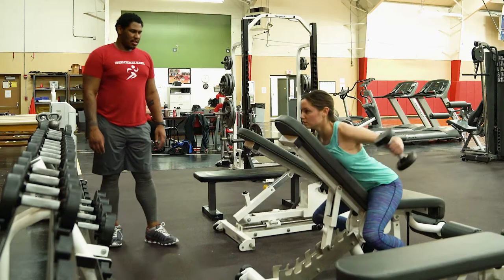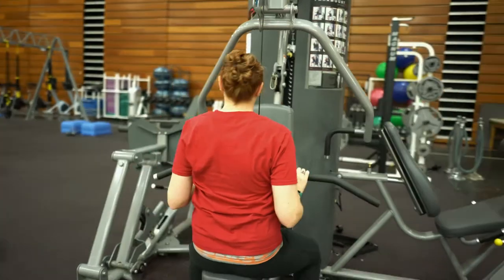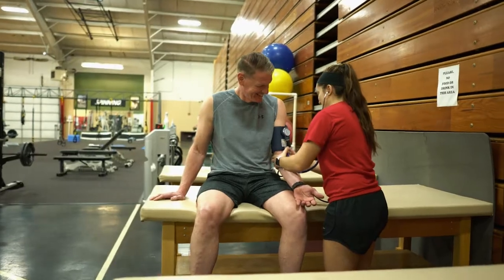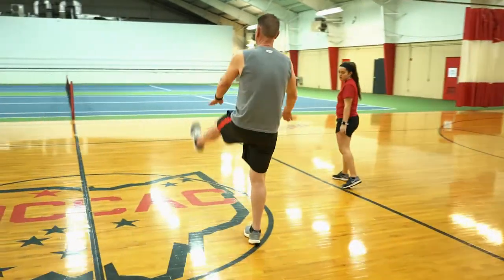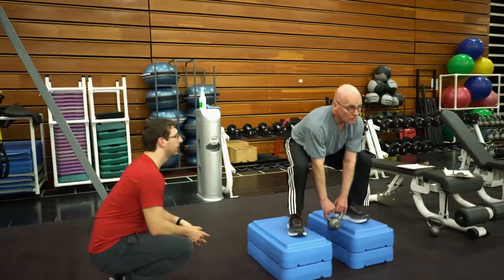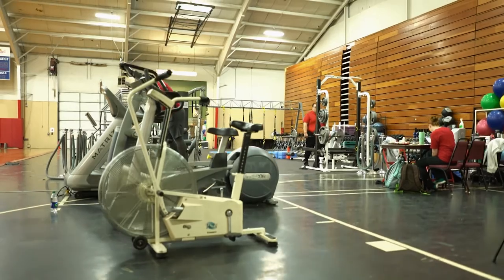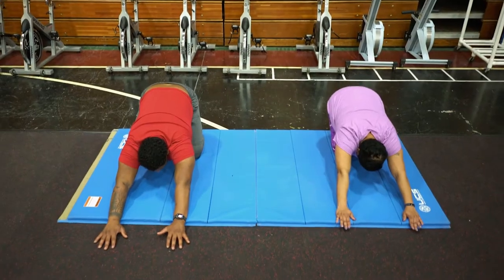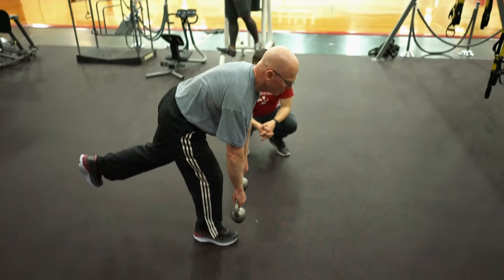Exercise Science - Owens Community College